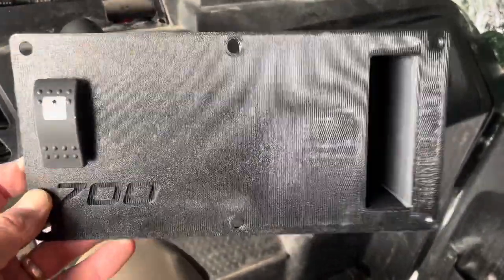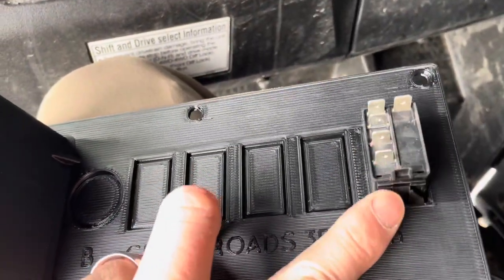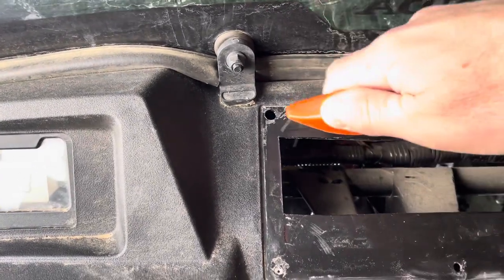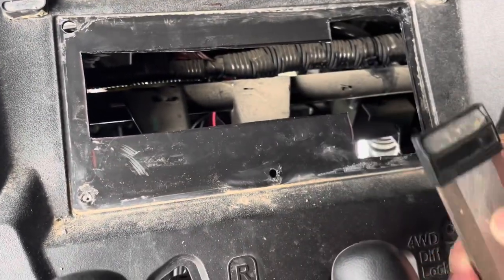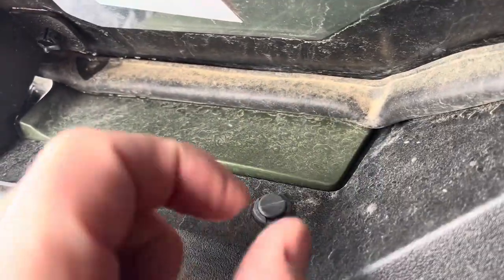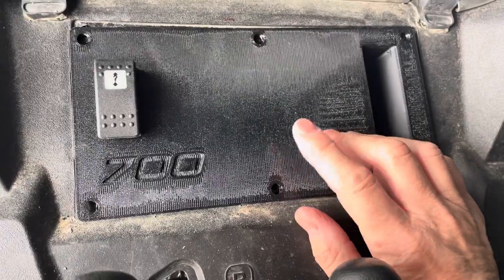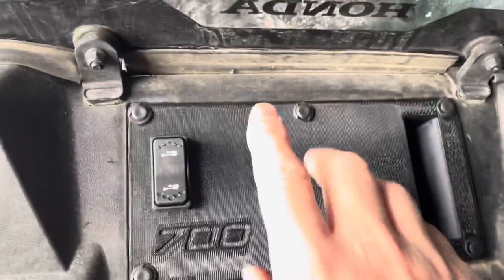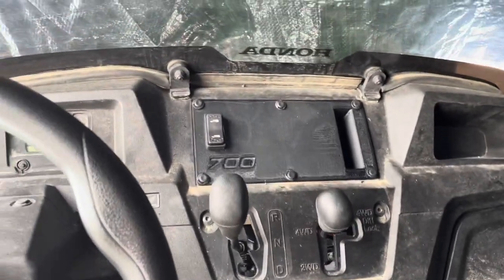Honda Pioneer 700 Switch Panel Install from Crossroads3D.com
Installing a plastic switch panel ordered from Crossroads3d.com. They have a variety of panels to choose from and this unit cost about $35. The unit is easy to install. Be very careful to leave enough plastic at the corners to drill a larger hole for the plastic rivets.